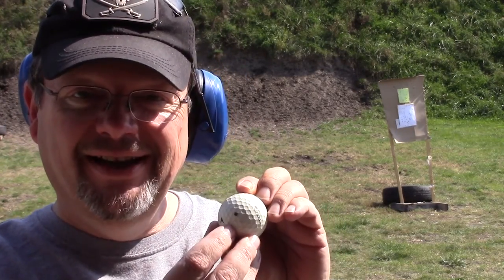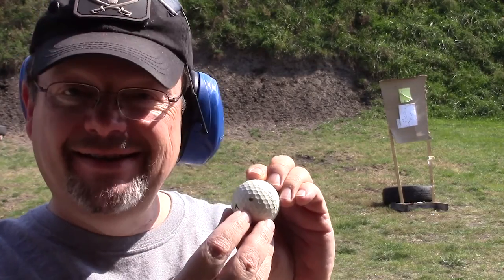Golf ball shot with 80 year old rifle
Golf ball shot with 80 year old rifle.  I broke my Remington .22LR rifle out of retirement for the first time in 25 years. Here's the first shot!